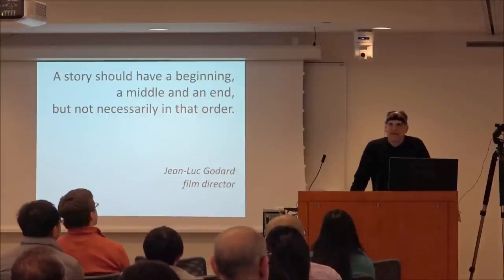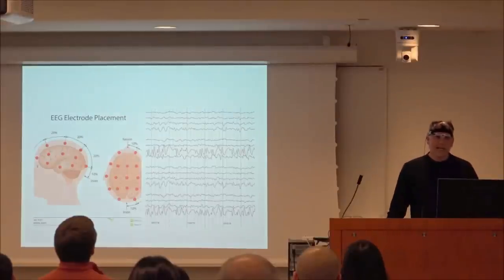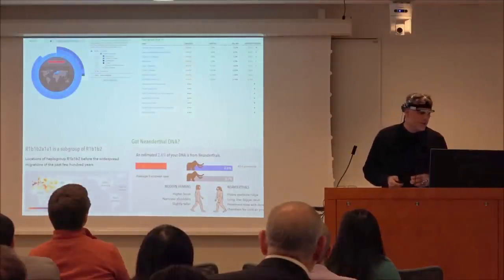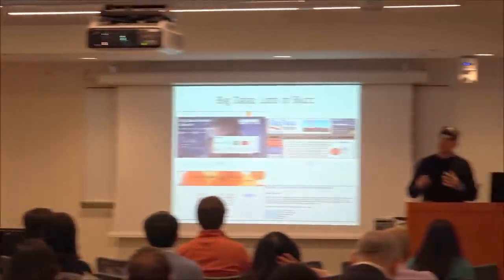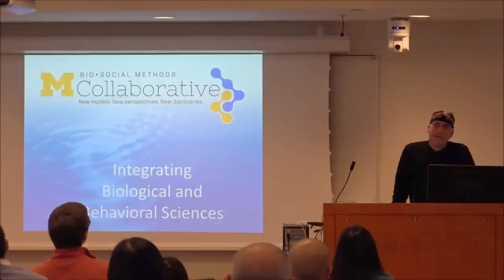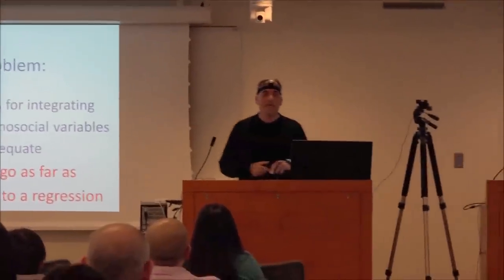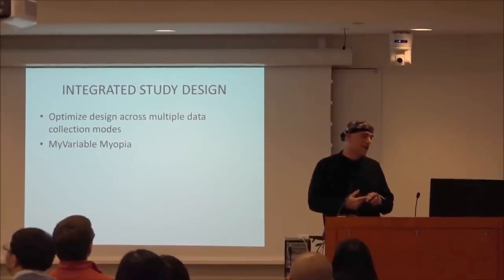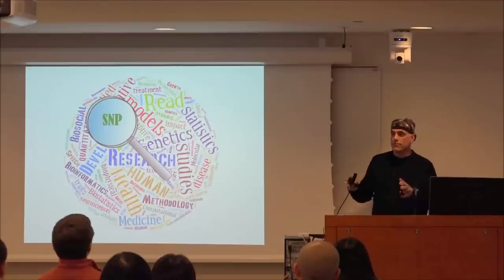The case for biosocial methods: Why we need them and what to do about it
The Research Center for Group Dynamics presents the fourth seminar of the Winter 2015 Seminar Series: BioSocial Methods. (Note: second and third seminars cancelled due to inclement weather)

Speaker - Richard Gonzalez, Ph.D., UM: Director, BioSocial Methods Collaborative, Institute for Social Research - RCGD, Professor of Marketing, Psychology and Statistics, appointments at the Center for Human Growth and Development, Comprehensive Cancer Center, the Center for Computational Medicine and Bioinformatics.